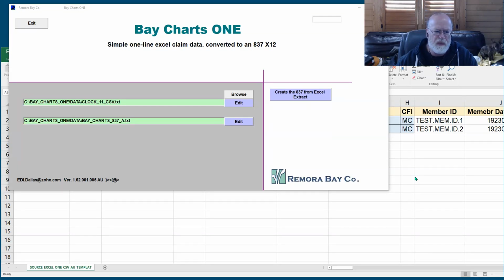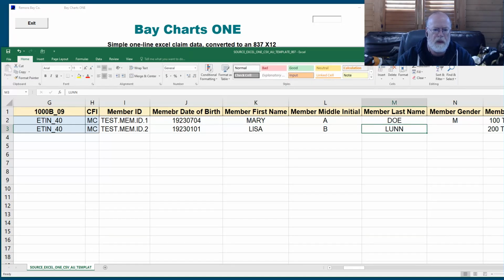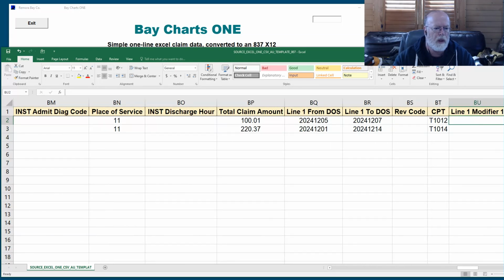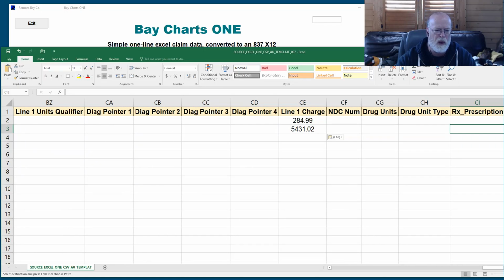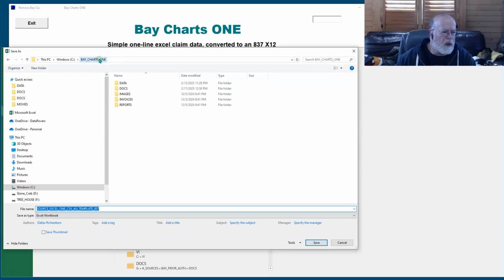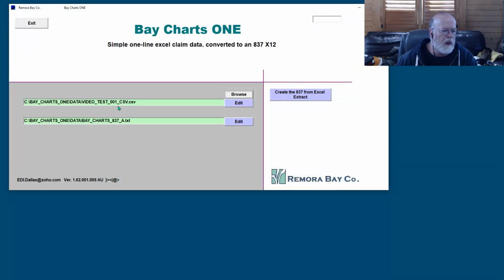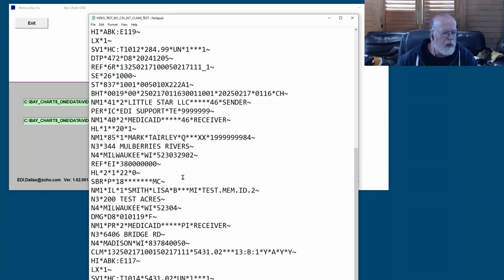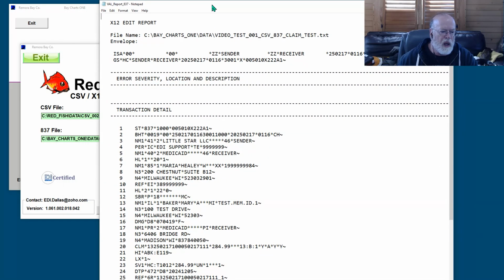How Fast Can I create 2 Excel Claims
I just wanted to see how fast I could  create 2 claims, from an Excel Spreadsheet.  Looks like about as fast as I can type them in!  ? A minute each?